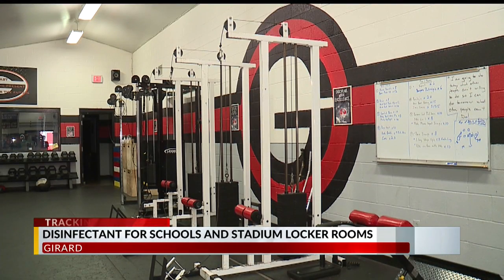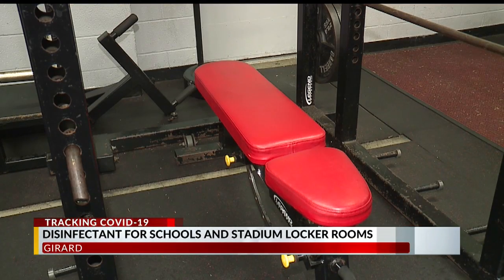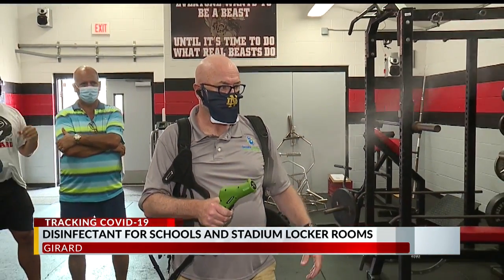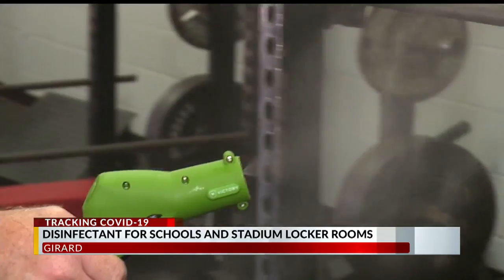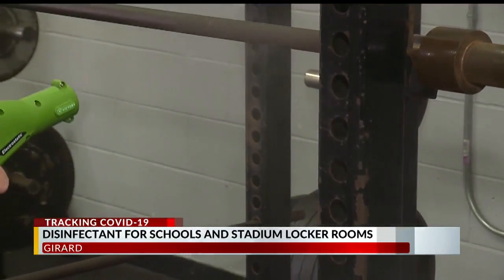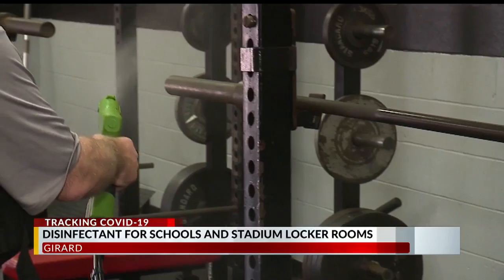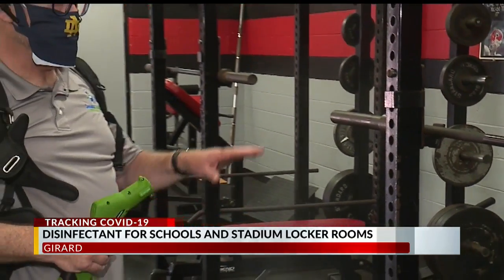Girard Schools demonstrates new approach to disinfecting buildings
On Thursday, Girard Schools held a demonstration for its new nano polymer disinfectant.